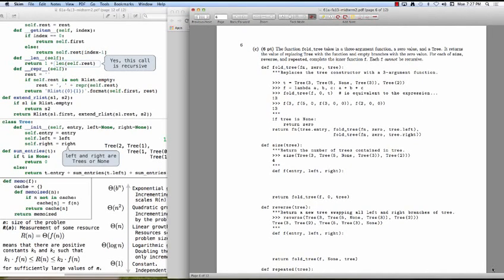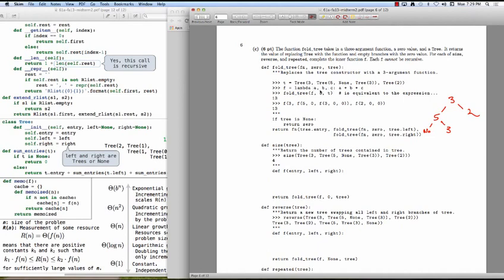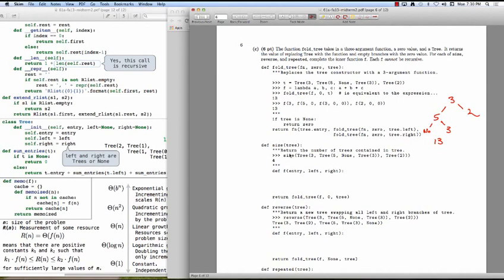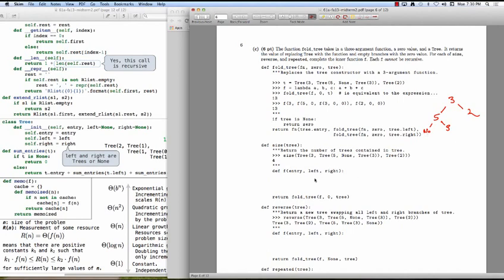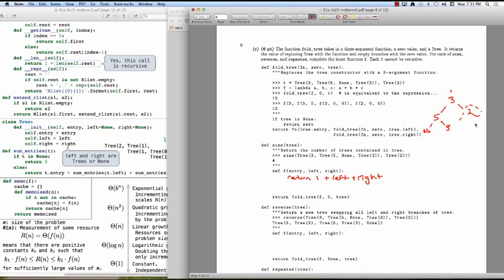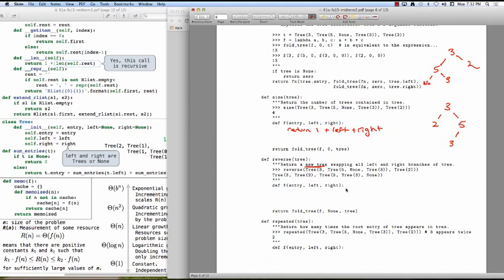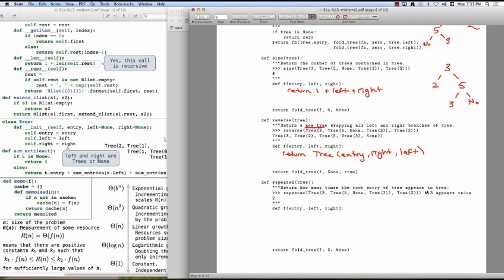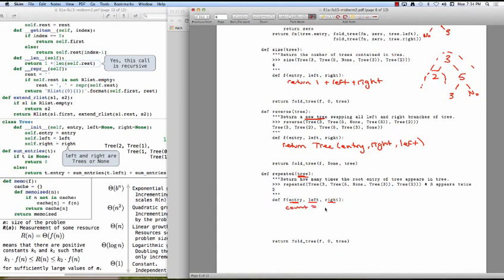[CS61A - Sp15] Fall 2013 Midterm 2 - Problem 3b Walkthrough